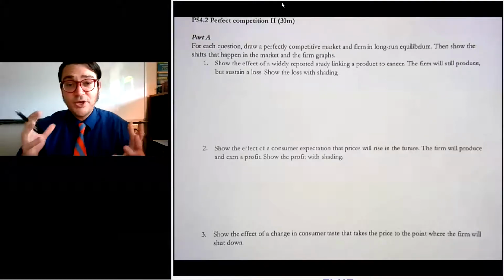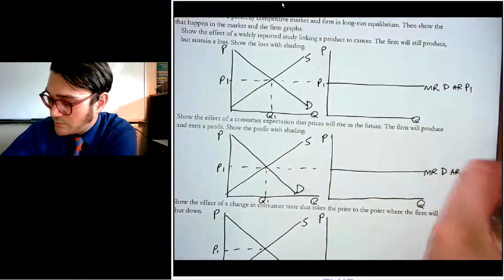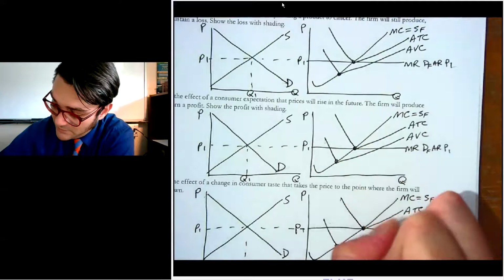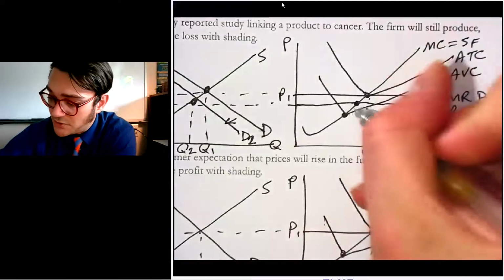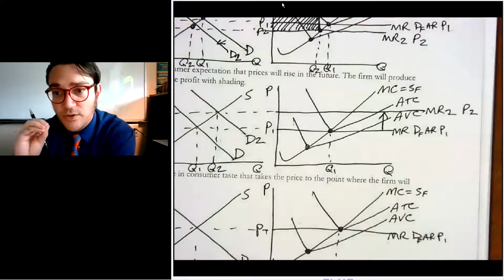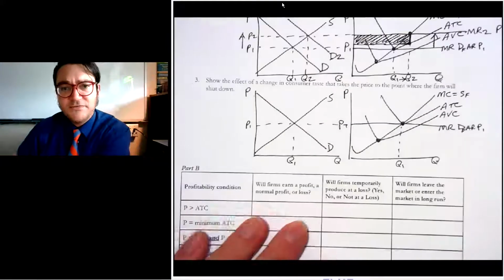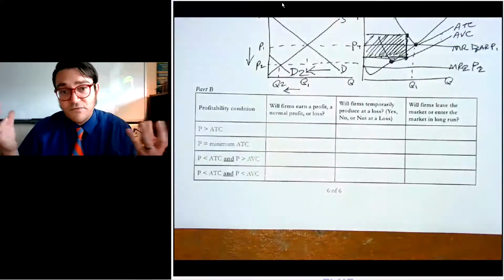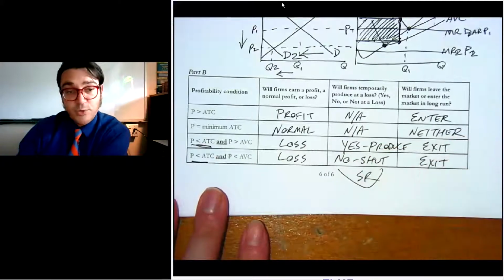PS4.2 Perfect competition 2 (Fall 2020)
Practice with how perfect competition shifts from short-run profit or loss into long-run equilibrium

Watch Jacob Clifford's video from the playlist for Part C of this problem set.